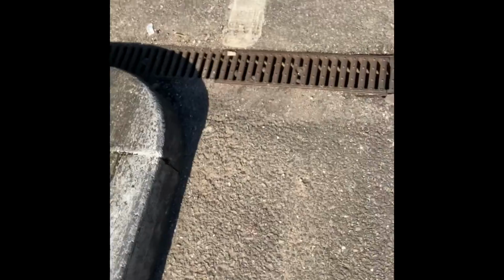Curb Carnage! (Footage from the last 7 days)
It has taken its toll on my knee! Will leave curbs for a bit! Happy with my progress though